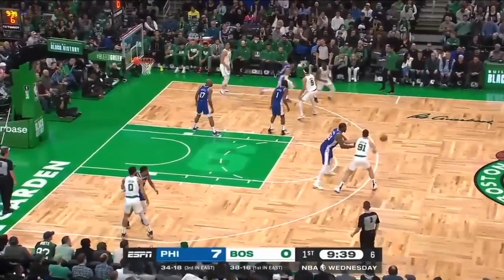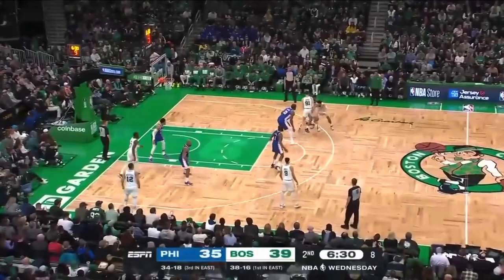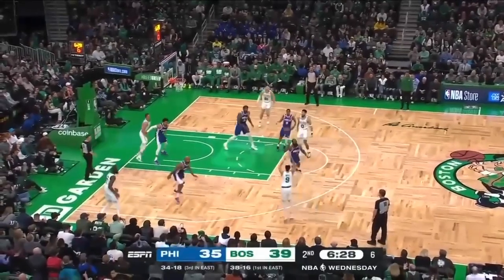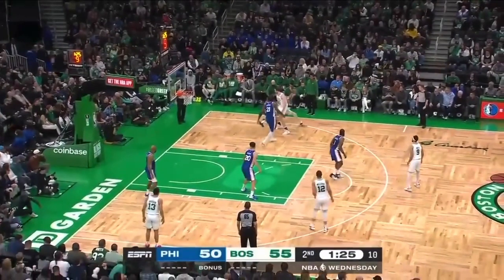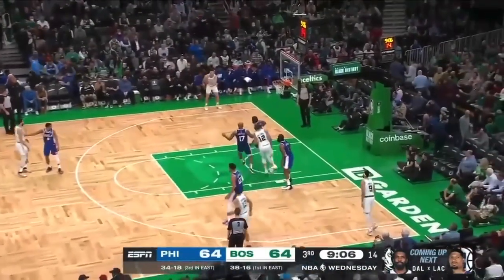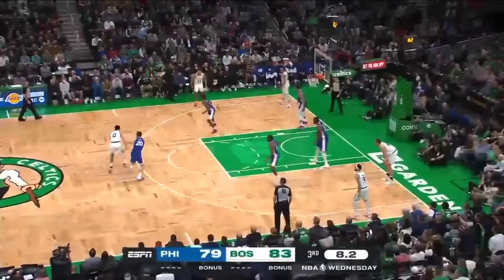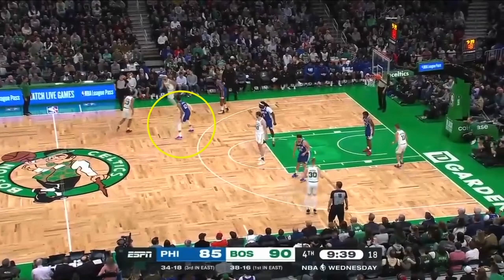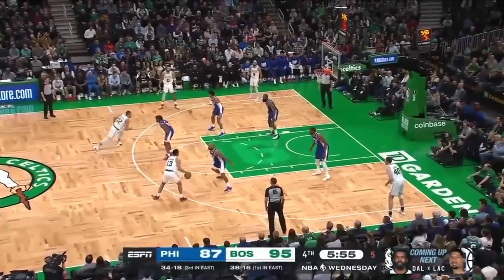76ERS DEFENSIVE MISTAKES vs. CELTICS | February 8, 2023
Boston Celtics 106 - Philadelphia 76ers 99